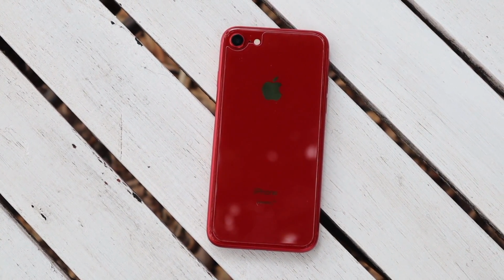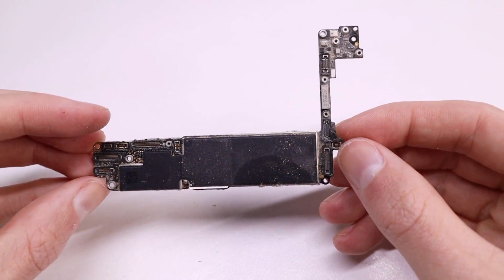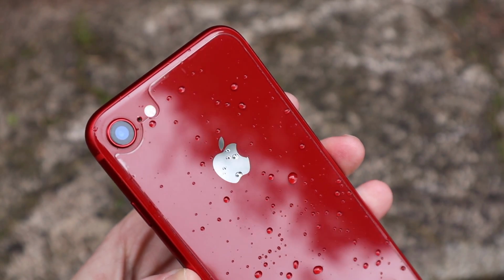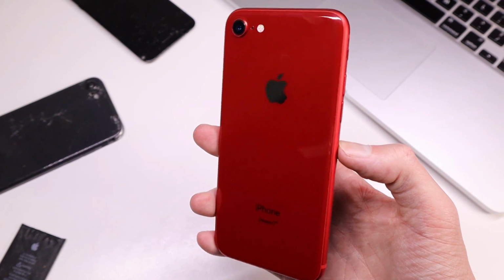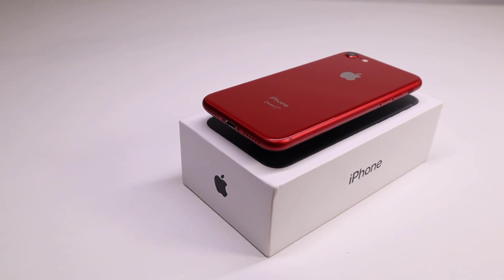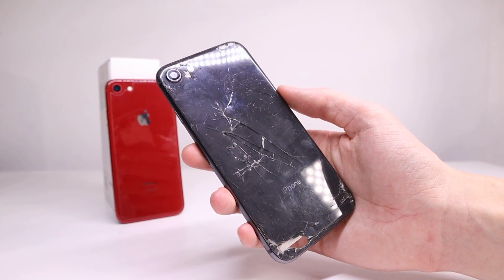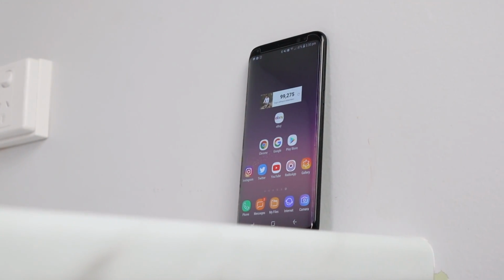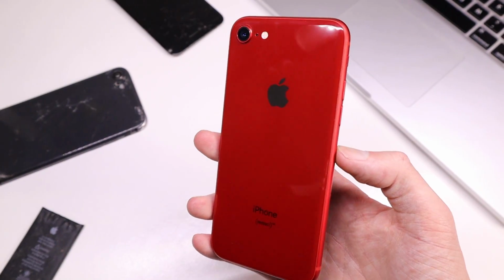iPhone 8 Worth it in 2019?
With the costs of new flagship smartphones is the iPhone 8 still worth buying in 2019?